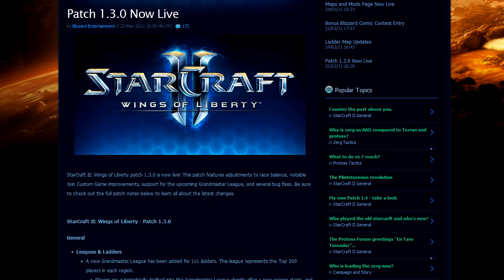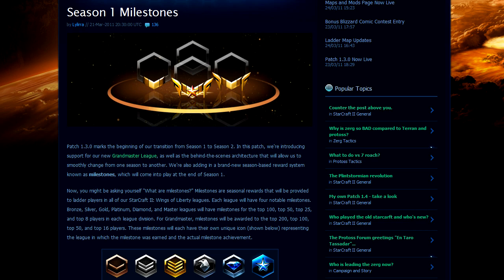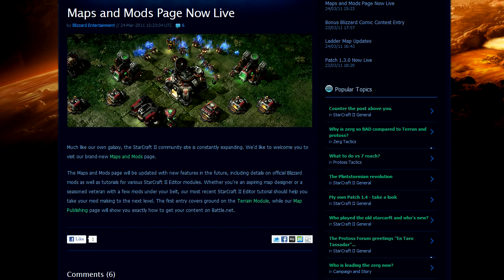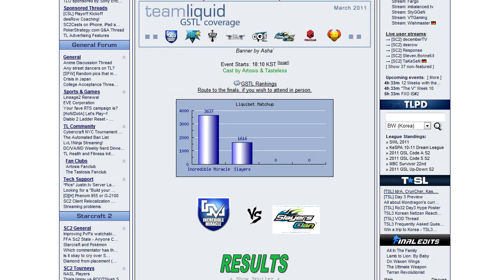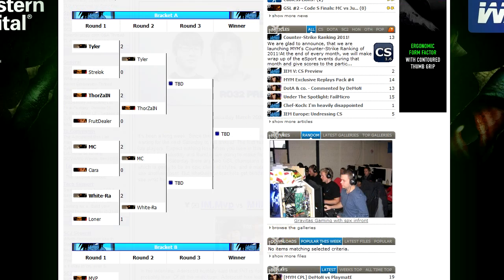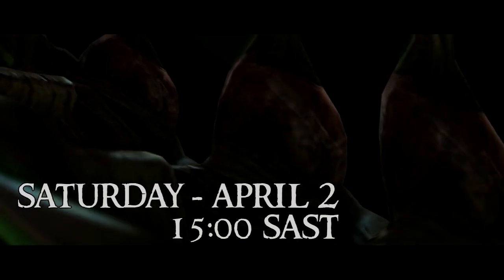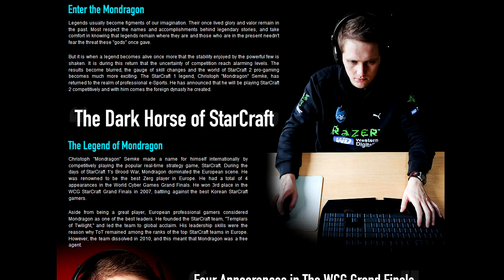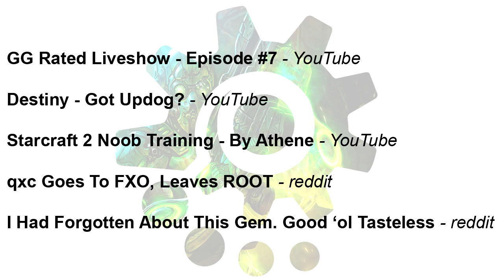Pulse 65 - StarCraft News - Patch 1.3, Hot Female Ghost, Rebecca Black Parody & More!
StarCraft News @ 0:30

In this episode we take a look at Patch 1.3 and all the new fancy fancies it adds, some GSL, NASL, TSL & MLG updates, a hot female ghost, a Rebecca Black parody & more!

► Permanent Links ◄

► General StarCraft II News ◄

► Tournament & Event News ◄

Abilities that nullify micro -- Good or bad?

► Tournament & Event Smalls ◄

► Community News ◄

Artosis has arrived! Exclusive interview of the famed GOMTV commentator

► Community Smalls ◄

Taiwan to become the new mekkah of StarCraft 2?

NetEase Announces StarCraft II Open Beta in China Starts March 29

I had forgotten about this gem. Good ol Tasteless